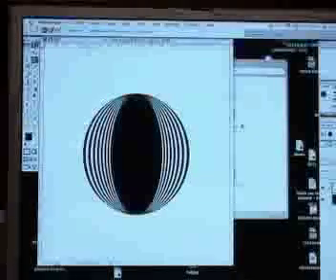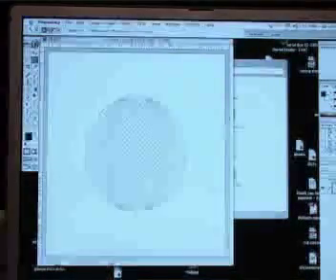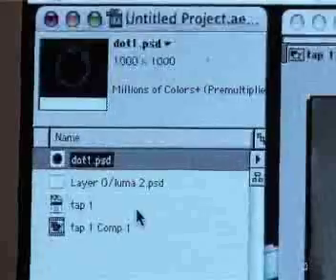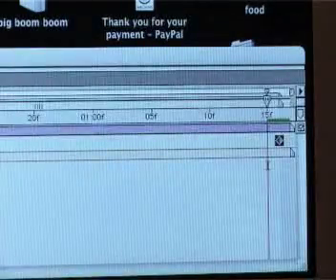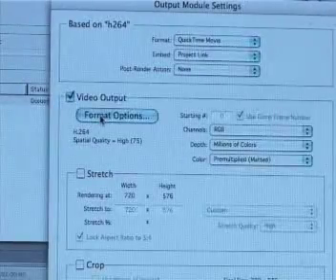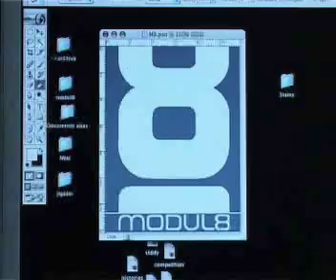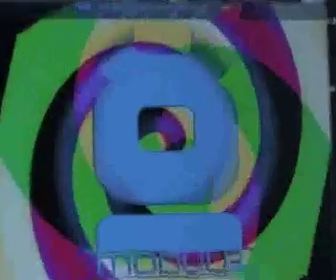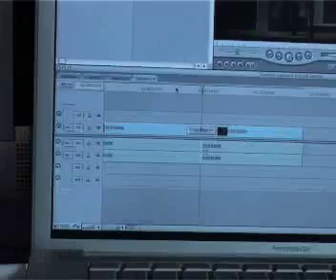VJ footage preparation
explanation of how to prepare footage for use in Modul8 and other VJ applications